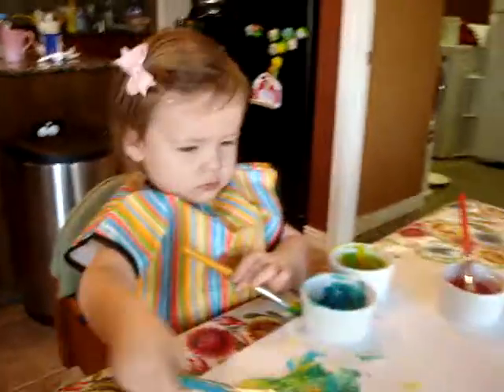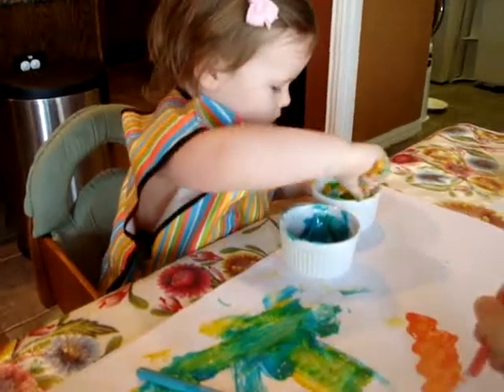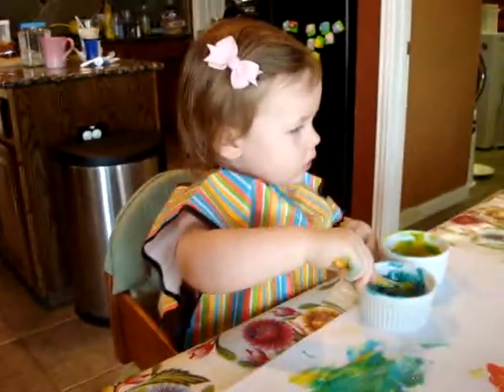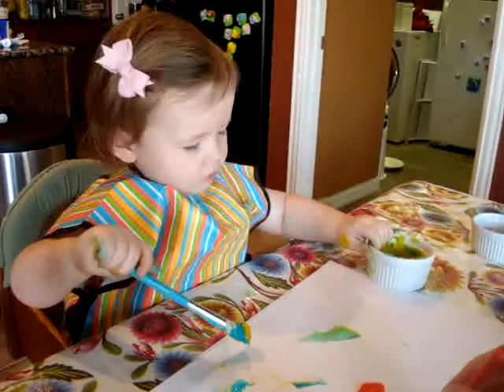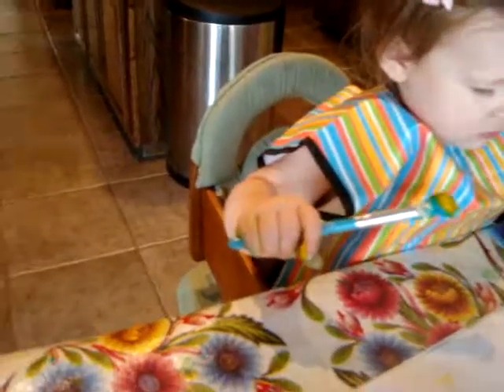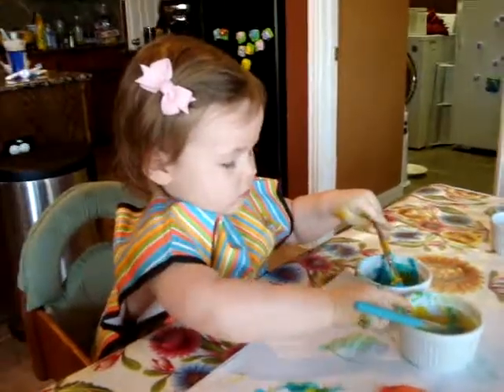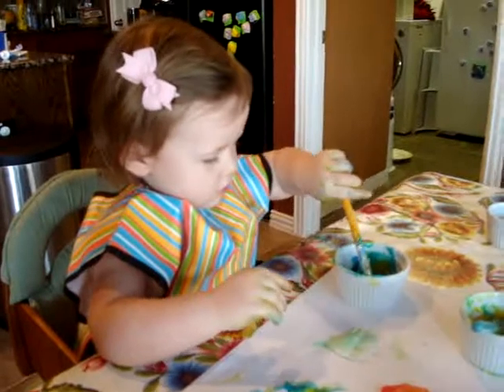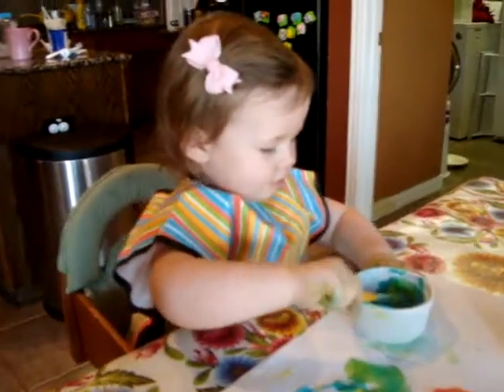Part 2: A Bad Monday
This should have been our first clue that the day was not going to go well: Veronica was waay too calm and quiet.